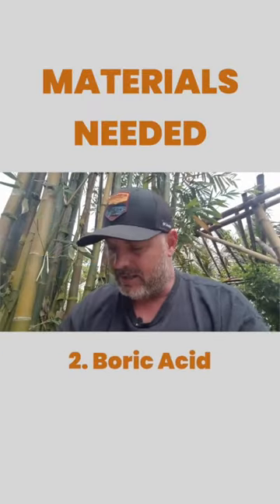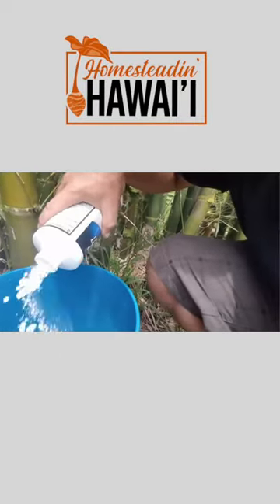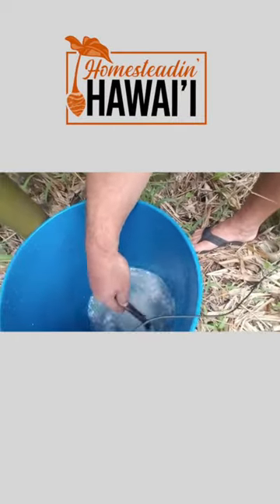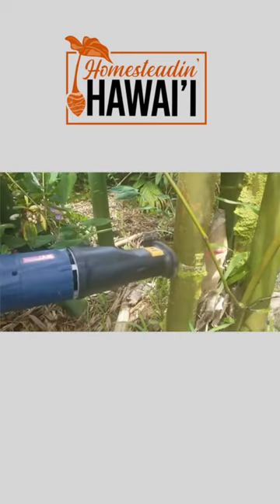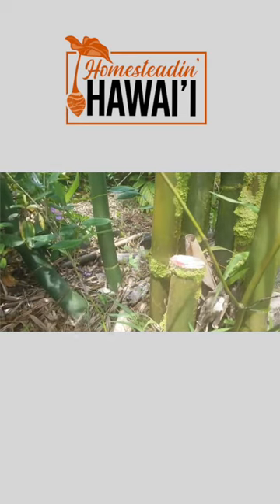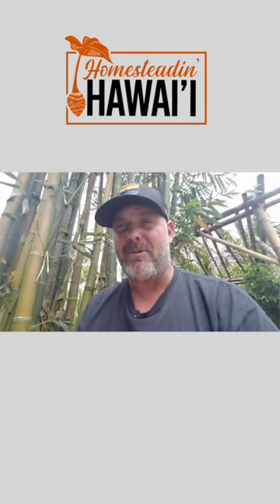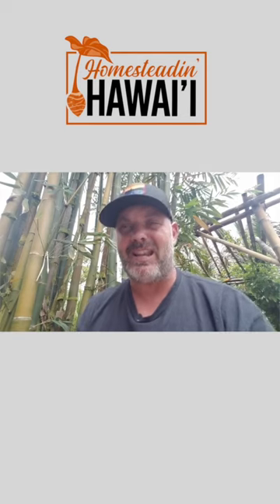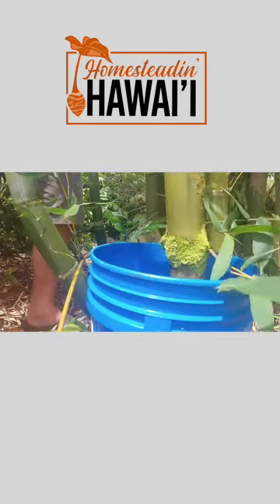Treating Bamboo with the Bucket Method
There is a really simple way to treat bamboo, and that's with a bucket and contrary to what I say in the video, copper sulphate works better as a solution agent than borax when using the bucket method.